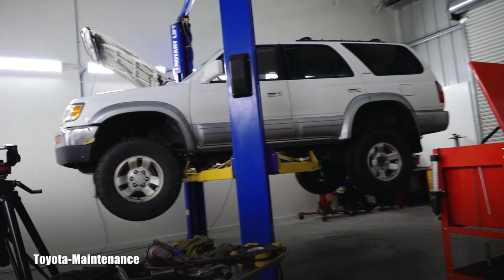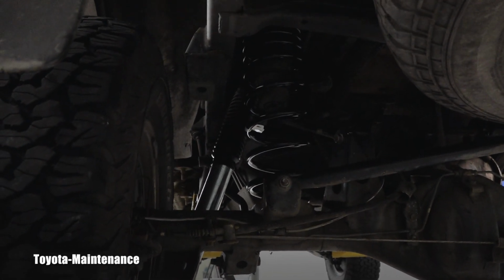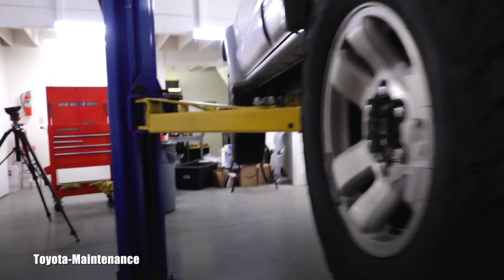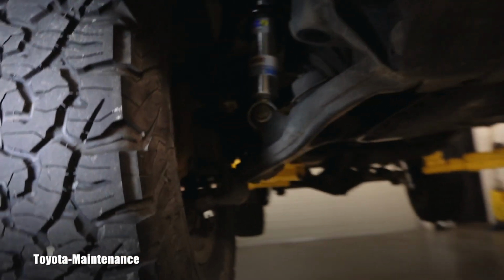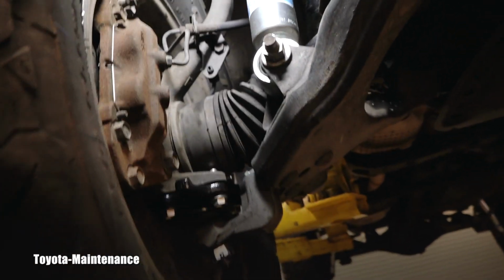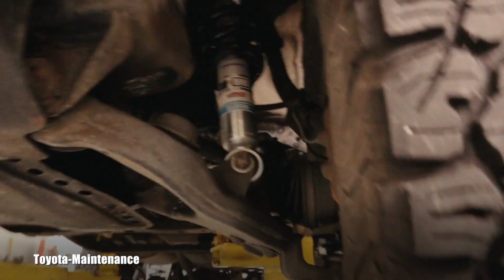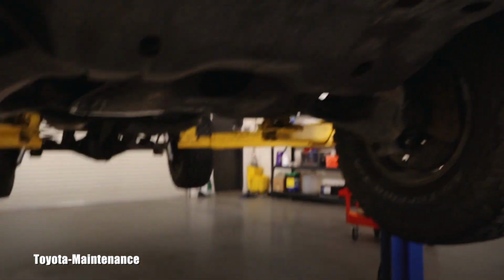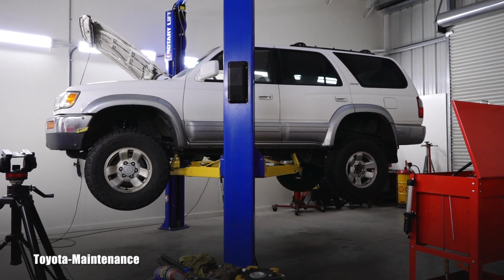CV boots leaking after lift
1997 Toyota 4Runner, old boots leaking immediatelly after installing 1.5 inch lift , this is normal thing and it happens all the time